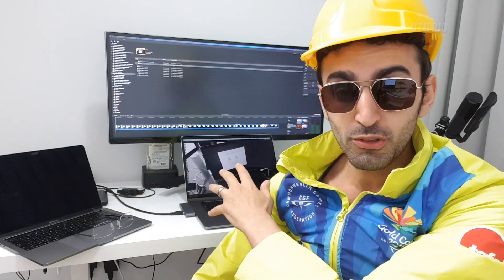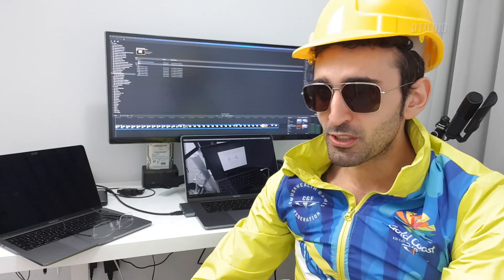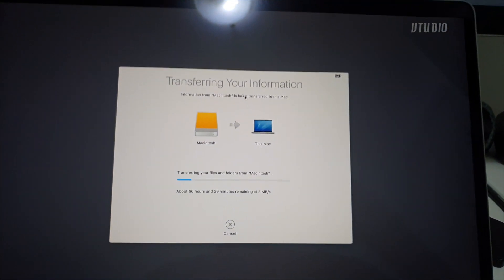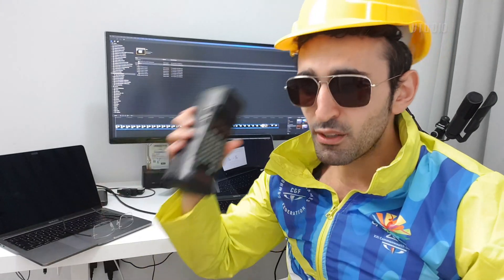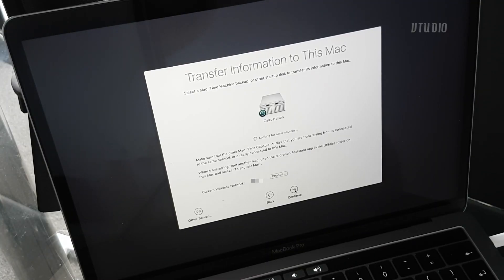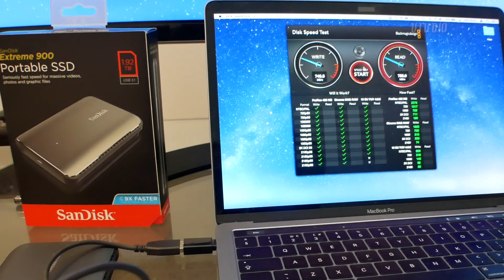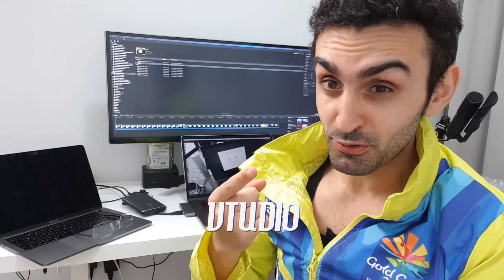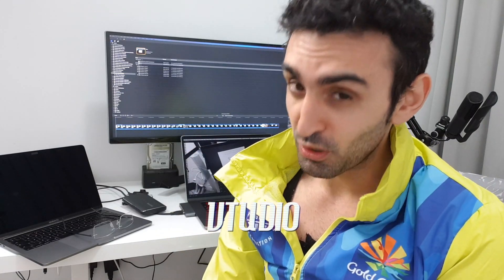Transfer Files Mac to Mac | Time Machine Backup vs Migration Assistant vs Target Disk Mode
You just got a new Mac? But what's the best method of transferring your files?

MIGRATION ASSISTANT
Just launch the app and it'll log out your system and prepare for transfer mode.
On your new mac, select transfer your information from a Mac, Time Machine backup or start up disk, and as long as you're on the same Wifi network your old mac will be detected and you can begin transferring.

For me, I was given to option to connect via thunderbolt, however it didn't make a difference and it continued to transfer via wifi, which at 43 MB/s is pretty fast.

TARGET DISK MODE
You can use target this mode. Just go into System Preferences  - Startup Disk and select Target Disk Mode. This will restart your mac with a floating connection icon on the screen. Once you plug the thunderbolt 3 cable between your old and new Mac, you'll be able to access the hard drive of your old mac directly.

While this method should be faster, in my experience, it was very very slow!

TIME MACHINE BACKUP
In case you're not aware, Mac's have a very very very useful app called Time Machine backup, which allows you to backup your system to an external drive or a network drive in the background.

Just open up time machine, select a disk, and if you tick backup automatically it'll constantly backup the changes every hour or so. Although I've never noticed any degradation in performance, you can always keep it unticked and backup manually for extra control.

Something you should always do is open options and add in any folders which you don't need backed up, for example I make sure not to backup my Steam games and my huge Final Cut Pro cache folder.

Once fully backed up you'll be able to restore using that same option.

Restoring a huge backup via my Synology NAS drive is always a pain, sometimes the computer would just endlessly stay in the loading backup page. However, after a reset of my computer and NAS it usually shakes it off.

Over Wifi transfer speeds can be very slow too, but if you connect your computer directly to the NAS drive using a RJ45 cable it'll double in speed.

The fastest way I found restoring from backup, is to actually backup your computer to an external SSD drive, then restore from there.

However, overall I'd just stick with the built in Migration Assistant over Wifi tool as the transfer speeds were actually very fast, especially considering that it was being done over Wifi.